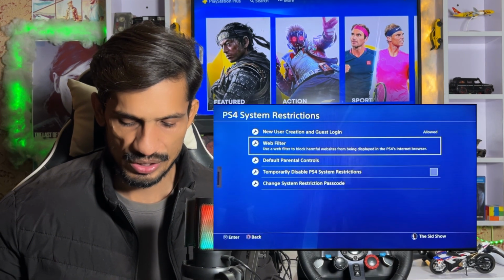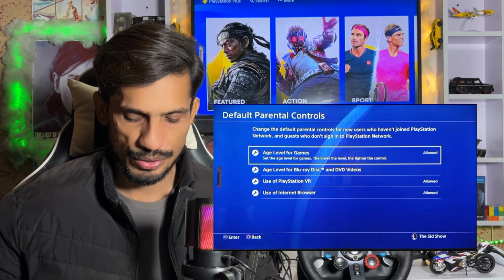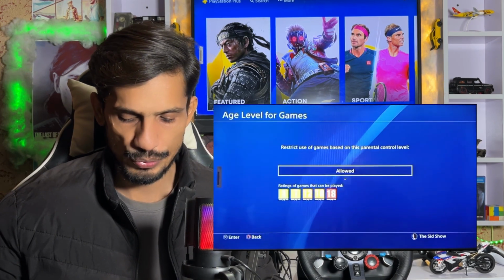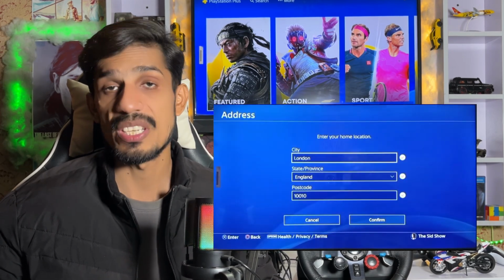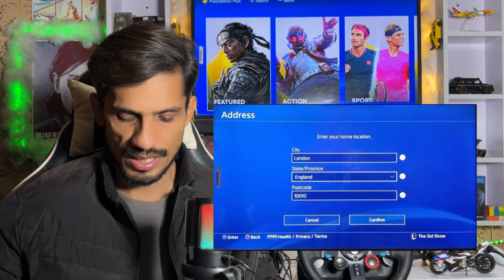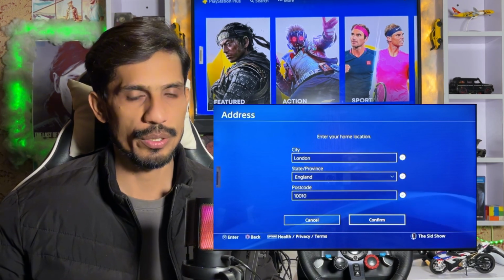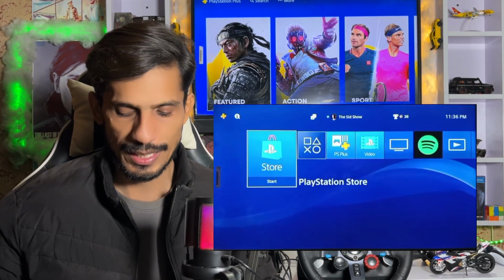How To Fix PS4 Error Code CE-37700-7 The Download has Been canceled as the Content not available